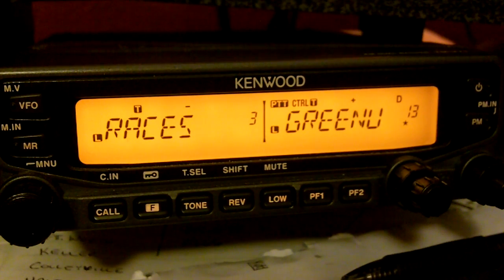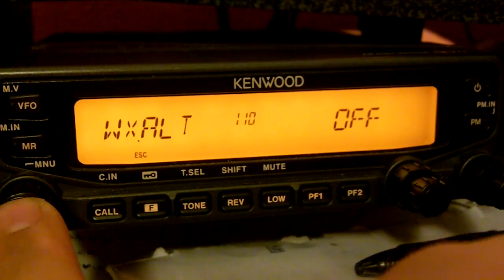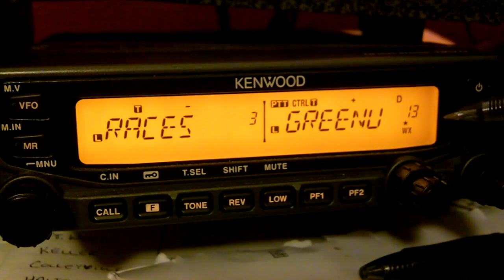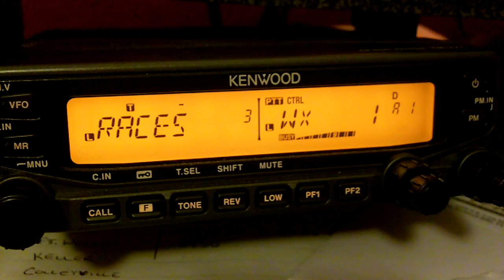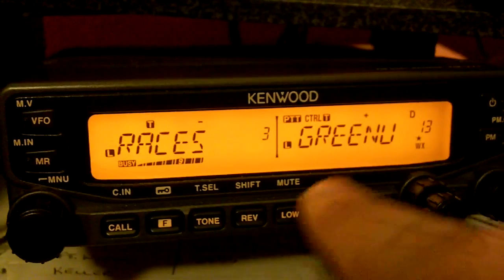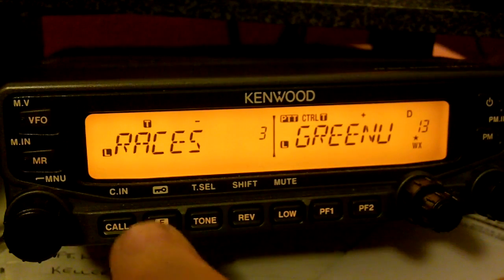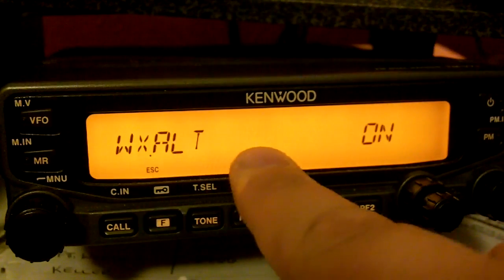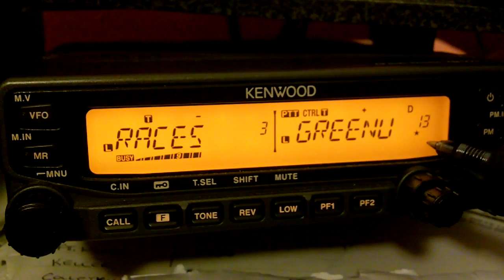Kenwood TM-V71A NOAA Weather Alert w/ activation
A video demonstrating how to set up the weather alert on the Kenwood TM-V71A, and an action shot of it in action.